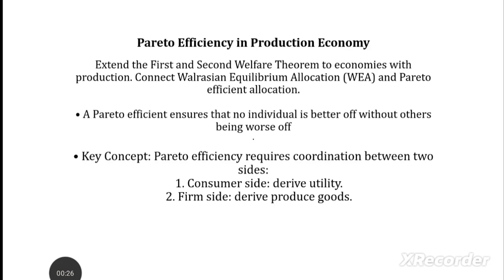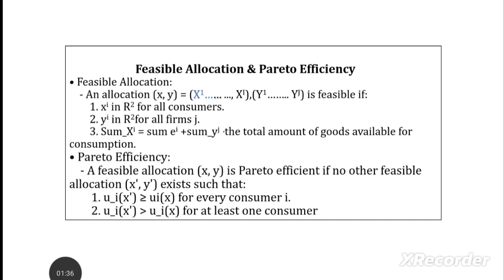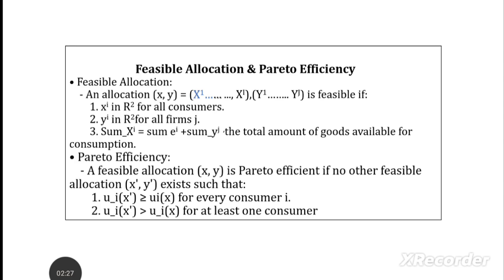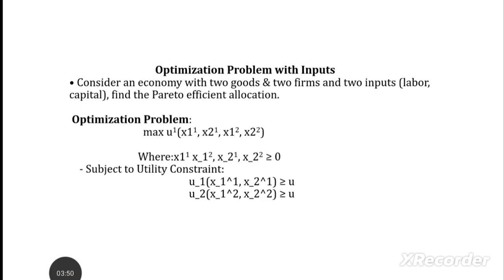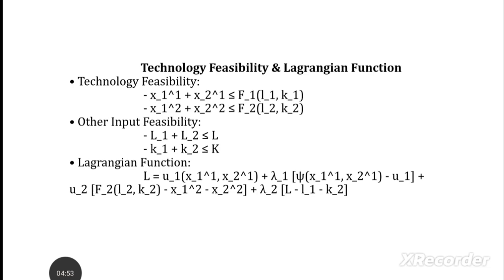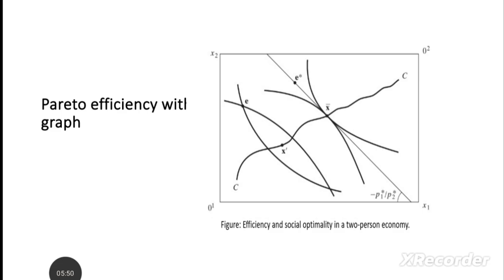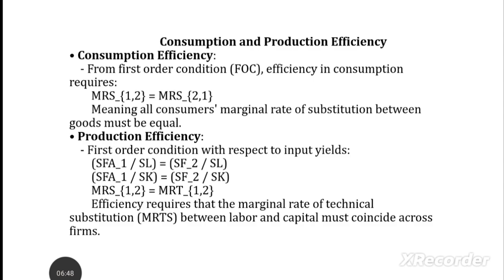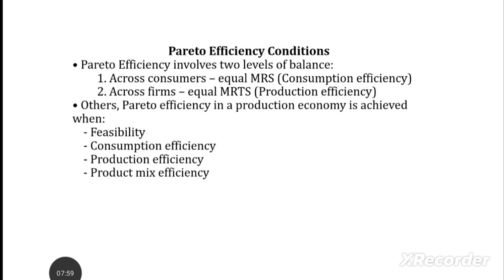Pareto Efficiency Allocation in Production Economy (Advanced Microeconomics)